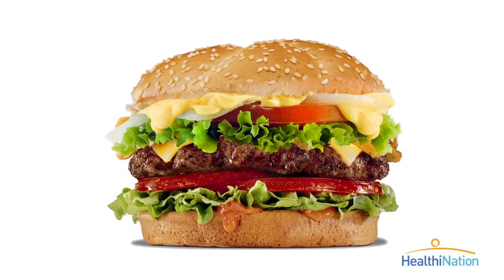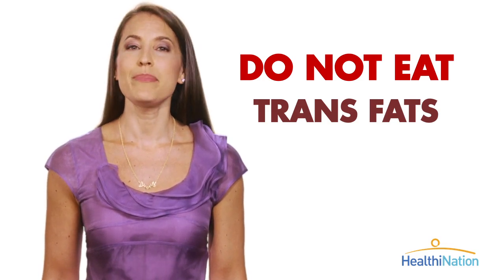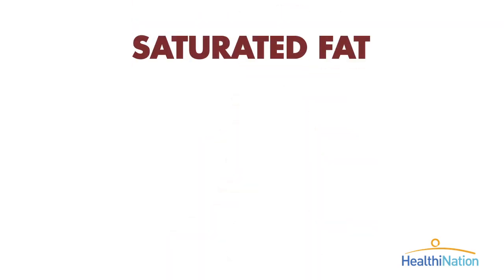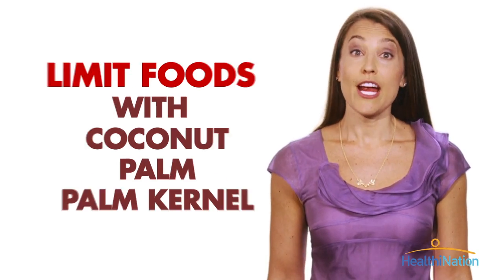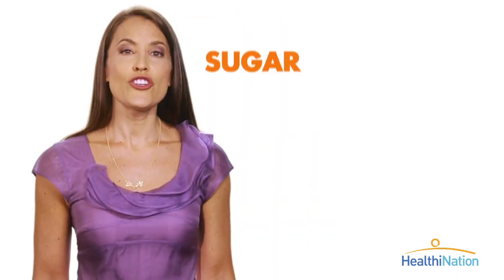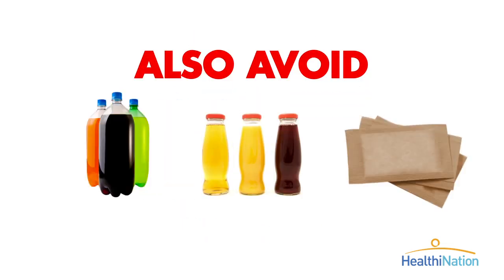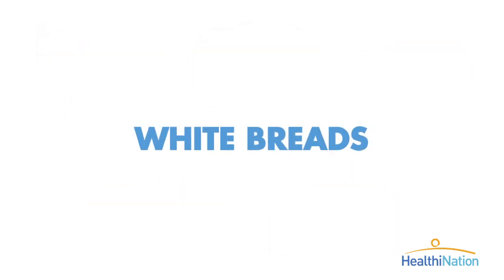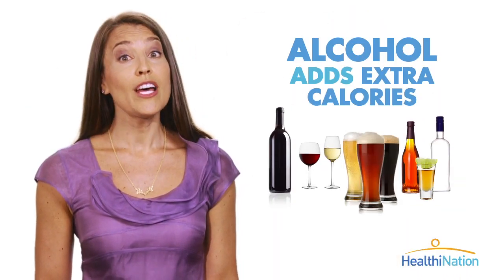Very High Triglycerides "Do Not Eat" List | HealthiNation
Learn about the primary foods to avoid on the "Do Not Eat List" when you have very high triglycerides.

Very High Triglyceride Tip: Diet Swaps | HealthiNation

The most positive approach to improving your health, for example when striving for a healthy diet, is to concentrate on what you CAN DO.  But sometimes we need to know what NOT to do or eat.  And, when you have very high triglycerides...there are certain foods and ingredients that you should avoid.  You may know some of them...like sugars and fats.  But there are other subtleties regarding what foods to avoid and why they are on the "Do Not Eat List" when you have very high triglycerides.

When we have very high triglycerides, we have too much fat in our blood.  That fat comes from the foods we eat, and our bodies can also make it from the extra calories in our diet.  So it is important to watch what we eat.

The first ingredients on our "Do Not Eat" list are certain fats—they are called the "bad fats."  Trans fats are one of the worst fats out there, so you should strive to avoid these completely.  On labels, they may be hiding under the name "hydrogenated" or "partially hydrogenated" oil.  Fried foods, shortenings, and commercially processed junk foods may contain trans fats.

The good news is the food industry has cut way back on its use of trans fat.  In fact, trans fats are banned in some places.  Unfortunately, manufacturers often substitute saturated fat for trans fat.  Saturated fat is also a "bad fat"—read labels and limit, for example, foods with tropical oils. These include coconut, palm and palm kernel oils.  The American Heart Association recommends that no more than seven percent of your daily caloric intake should come from saturated fat.

No problem...there's lots of "fat-free" foods in the grocery store, right?  Yes, just be careful—these usually replace fat calories with sugar calories.  Why should this matter?  Sugar equals calories.  And if those calories are not burned immediately for energy, they are converted into triglycerides in the body.  So you need to watch your intake.  Read labels and limit foods with simple sugars listed in the first few ingredients:  sucrose, glucose, fructose, corn syrup, honey, molasses and maltose.  You will also need to avoid sugary drinks like sodas, fruit juice and the sugar packets you may like in your coffee and tea.

"Refined" or white breads and pastas are all simple carbohydrates—which is a fancy way of saying sugar.  These grains have had many of their nutrients stripped away during the refining process.  All of these foods are easily broken down into sugars, and then stored as fat.  So, that means white breads, white rice, white pastas are also on the "Do Not Eat" list.

Now that you have an idea of what not to eat, one last word on what not to drink.  Alcohol.  Whether it is wine, liquor, or beer, alcohol can contribute to very high triglyceride levels.  Alcohol adds extra calories to the diet—which we have already learned can be converted to triglycerides.  Alcohol actually packs a lot more calories per gram than carbohydrates (7 calories per gram versus 4 calories per gram). Also, people tend to make poor diet choices when drinking; meaning an already indulgent dinner can easily move right into dessert!  If you have very high triglycerides, it is recommended that you avoid alcohol all together.  But, as a general guideline, the American Heart Association recommends no more than one drink a day for women and two drinks a day for men.

Managing very high triglycerides with diet can be done.  But, it requires willpower and dedication. Most of all...reduce excess calories and keep your weight in check.  For some people, however, dietary changes will not be enough.  That is why it is important to work with your doctor and to find an overall treatment plan that works for you.

Sources:
Rosenson RS.  Approach to the patient with hypertriglyceridemia.  Up-To-Date 2011;19(2).

Triglycerides: Frequently Asked Questions. Dallas, TX: American Heart Association, 2011. (Accessed on August 10, 2011

Tropical Oils. Dallas, TX: American Heart Association, 2011. (Accessed on August 10, 2011

What you can do to lower your triglycerides.  Worcester, MA: University of Massachusetts Medical School.